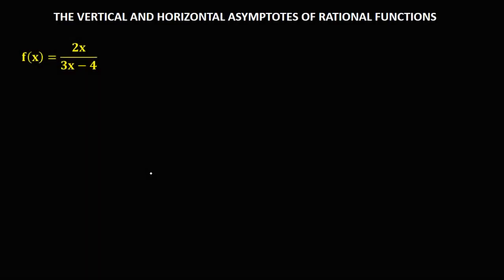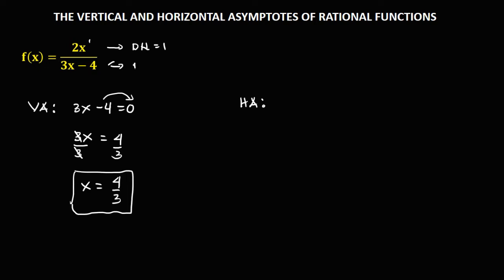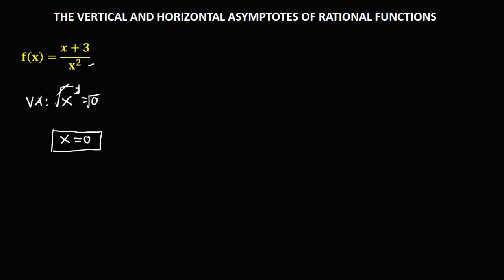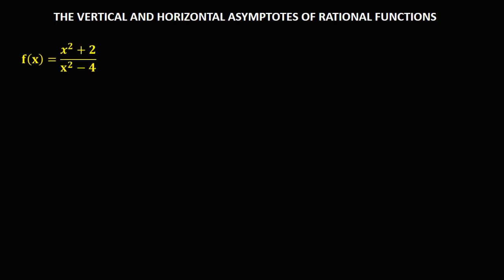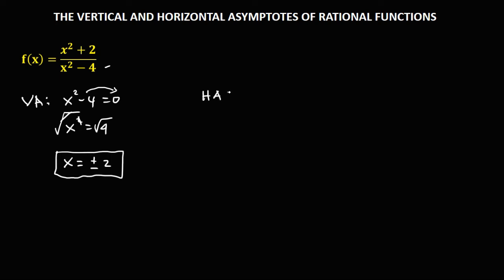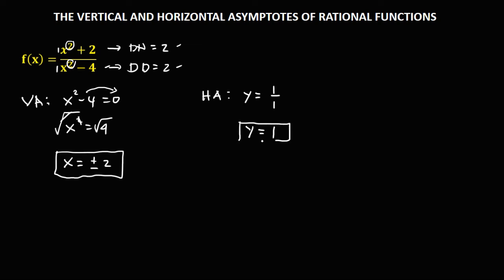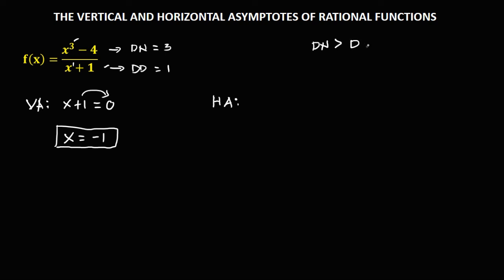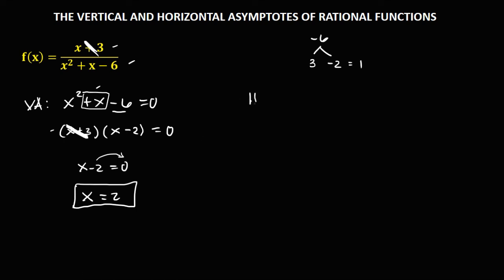SOLVING VERTICAL AND HORIZONTAL ASYMPTOTES OF RATIONAL FUNCTIONS